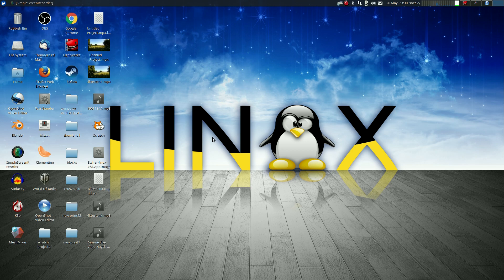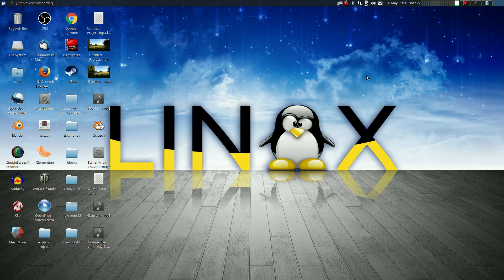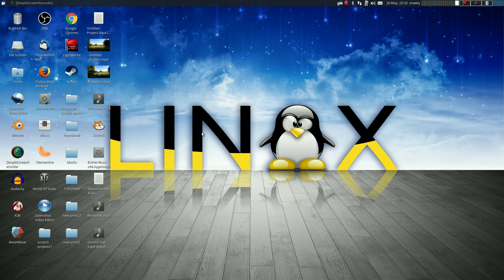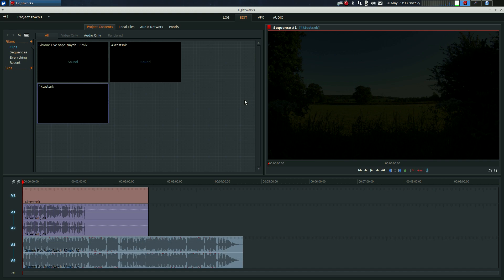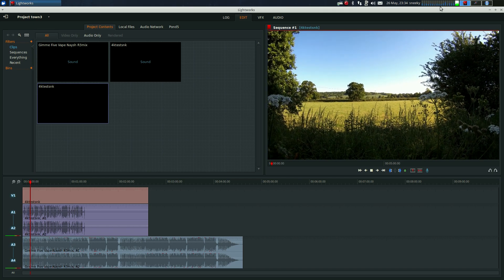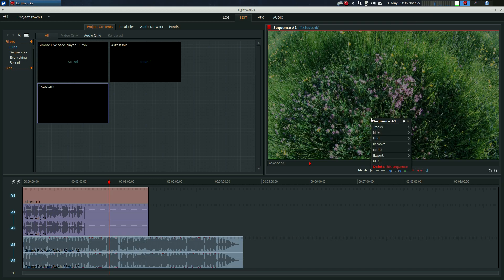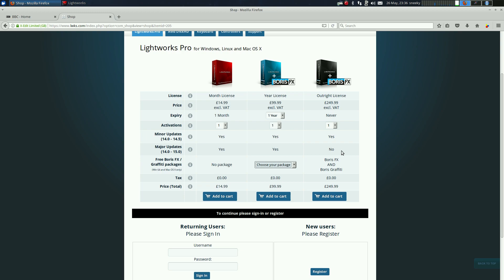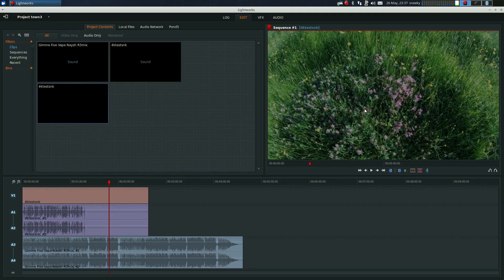4K Video Editing In Linux......Pain Or Pay..??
After the joy of getting a real 4K action cam that can do 2160p, one of the problems when using Linux is the software available to actually be able to edit it and do post processing in this format as we have very little choice here.
Open shot can do it but it is so unstable on a lot of platforms, so the question her is do you wait and hope or pay a license to get the job done.
This puts me in a difficult situation as you know i am a born Linux user and love free software, but if I want to be able to do this so the results are good for everyone to see, I may have to stump up the cash and you all know how tight I am.

Gitup Git2 Pro